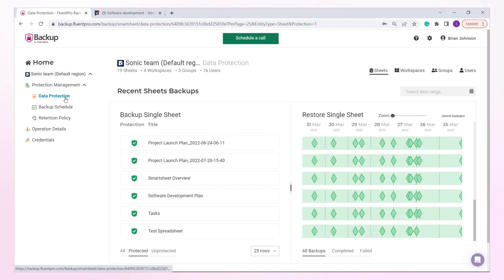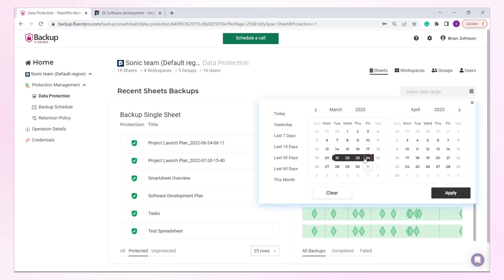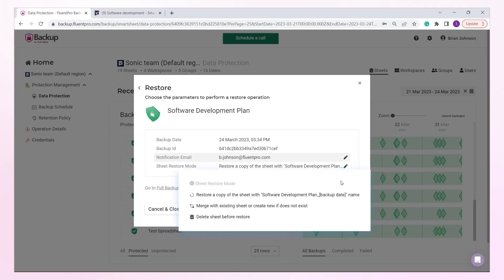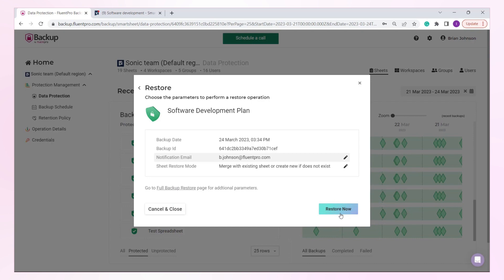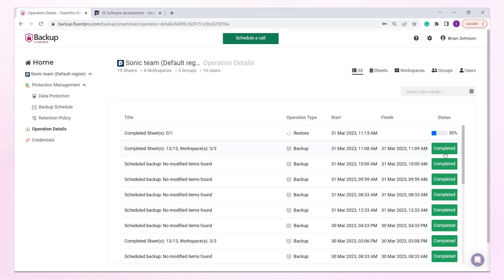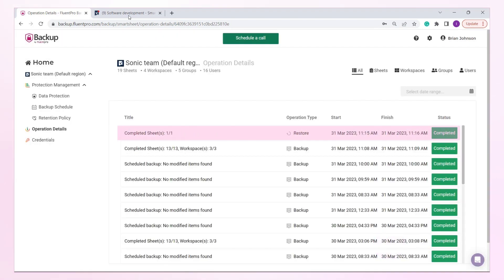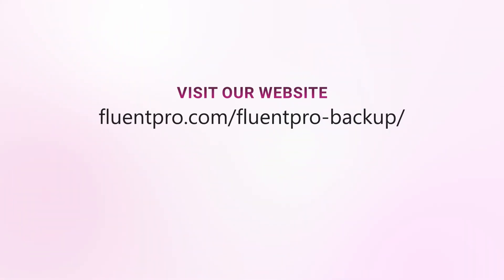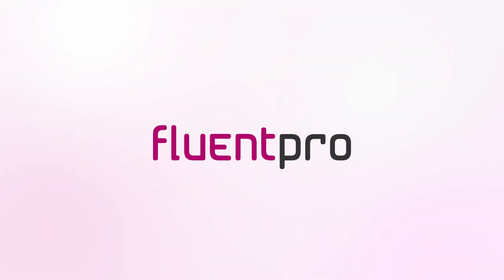How to recover deleted Smartsheet data | Step-by-step Guide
Discover a simple method to recover deleted Smartsheet data. This quick guide with FluentPro Backup covers it all.